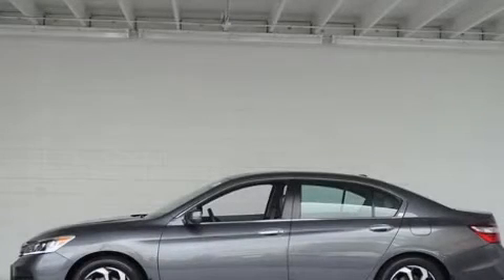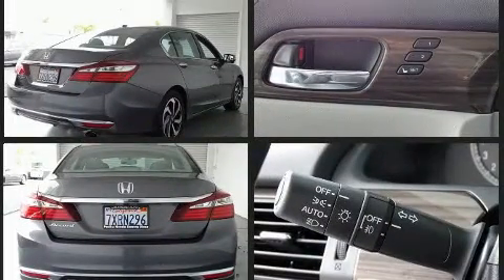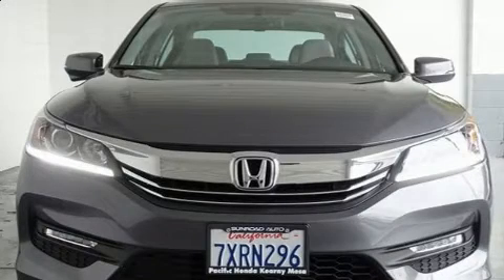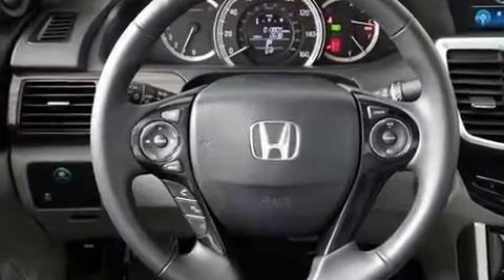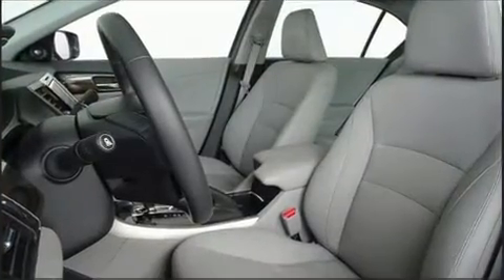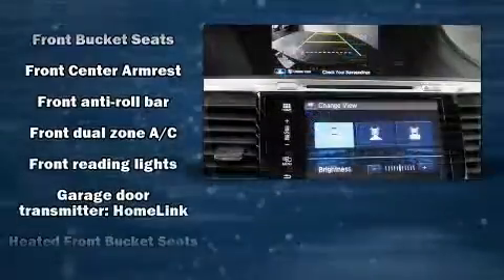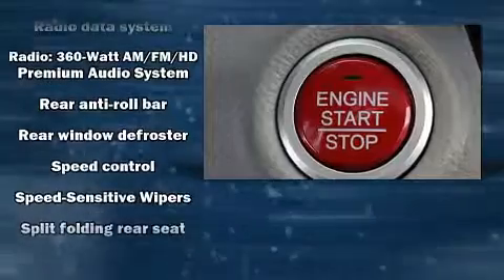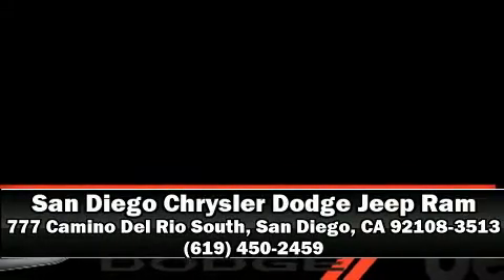2017 Honda Accord EX-L in San Diego, CA 92108-3513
777 Camino Del Rio South

You can expect a lot from the 2017 Honda Accord. With fewer than 15,000 miles on the odometer, this 4 door sedan prioritizes comfort, safety and convenience. It features a continuously variable transmission, front-wheel drive, and a 2.4 liter 4 cylinder engine. Top features include front fog lights, a tachometer, speed sensitive wipers, a built-in garage door transmitter, a power seat, an automatic dimming rear-view mirror, heated seats, and 1-touch window functionality. Features such as automatic climate control and leather upholstery prove that economical transportation does not need to be sparsely equipped. For drivers who enjoy the natural environment, a power moon roof allows an infusion of fresh air. Honda also prioritized safety and security with features such as: head curtain airbags, front side impact airbags, traction control, brake assist, a panic alarm, an emergency communication system, and 4 wheel disc brakes with ABS. This car was designed with safety in mind, allowing you to drive with even greater assurance. A Carfax history report indicates just one previous owner. You will have a pleasant shopping experience that is fun, informative, and never high pressured. Stop by our dealership or give us a call for more information.